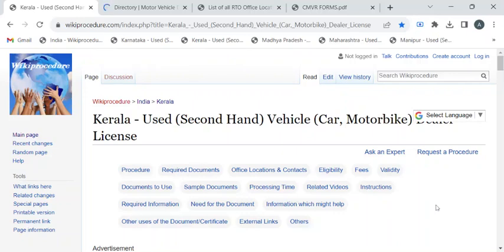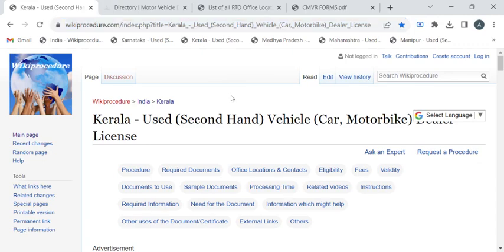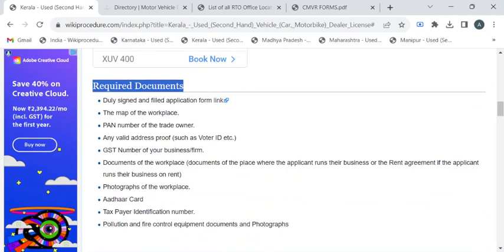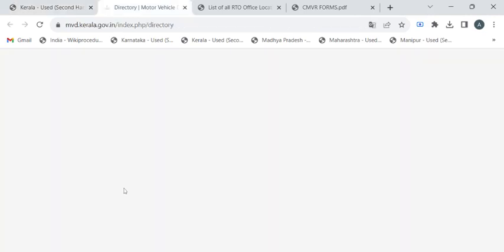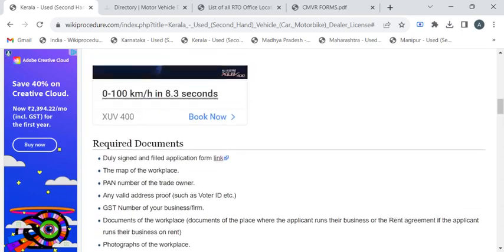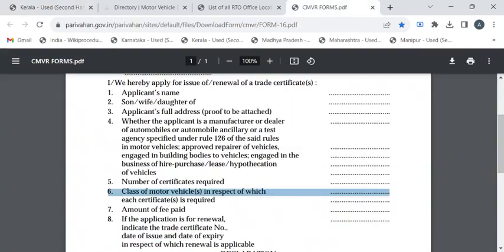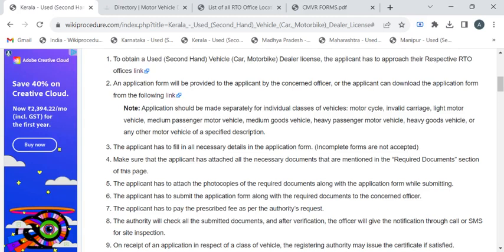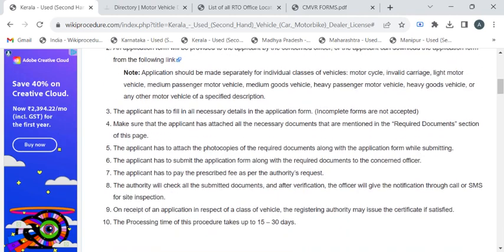Kerala - Used Second Hand Vehicle Car, Motorbike Dealer License (Online)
This video provides you information related to Getting a Used (Second Hand) Vehicle (Car, Motorbike) Dealer License in Kerala.